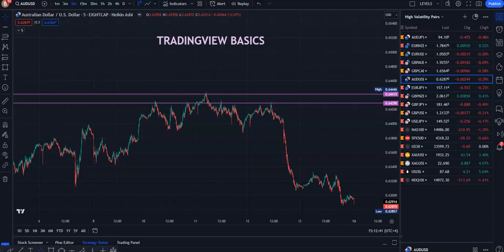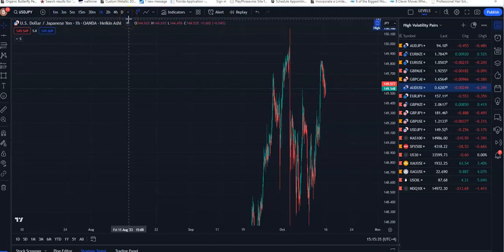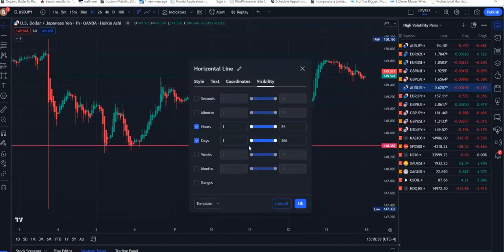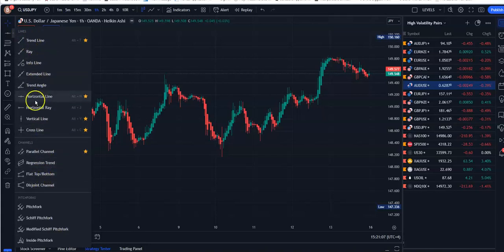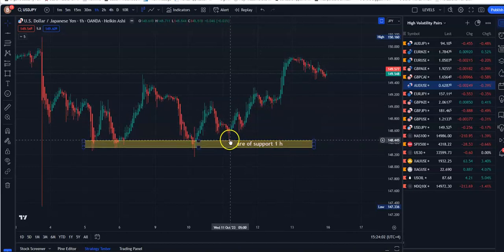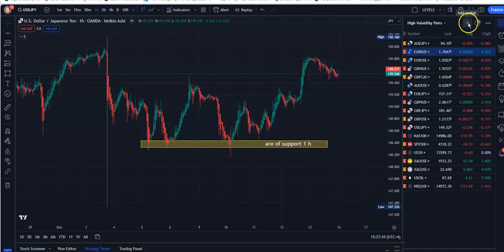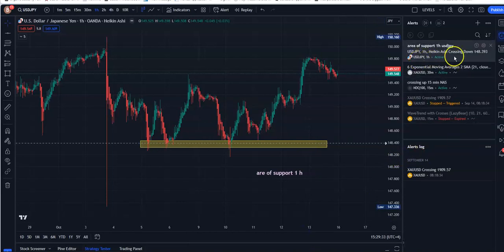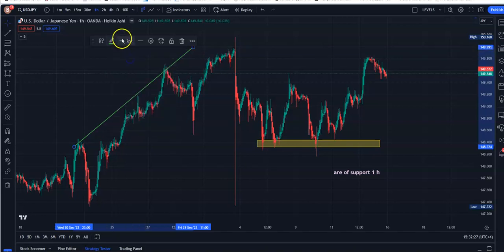How To Use Tradingview ( basics)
Let's talk about marking up our charts on tradingview